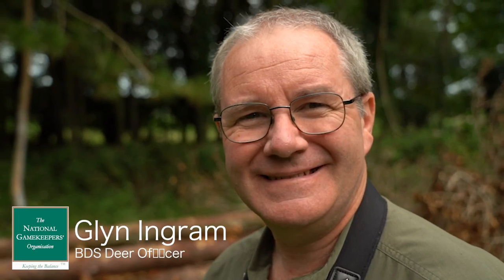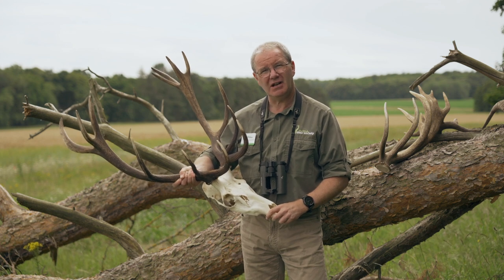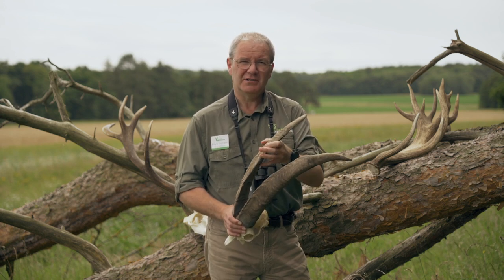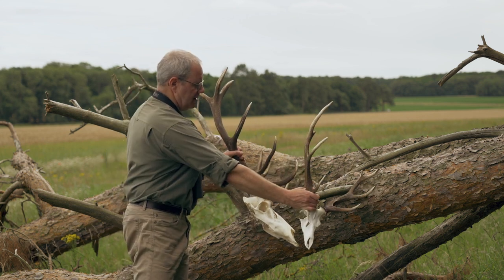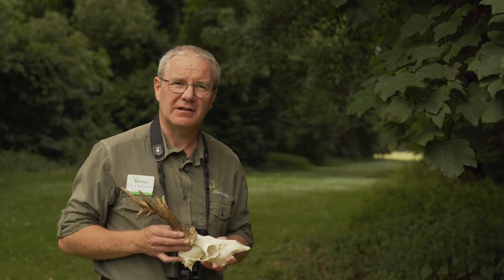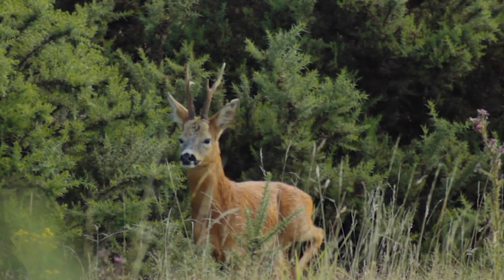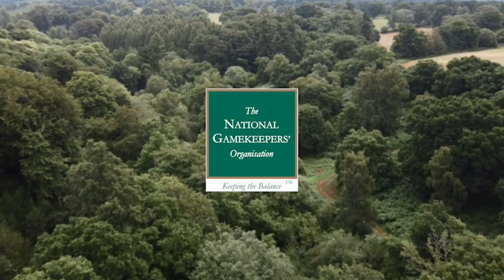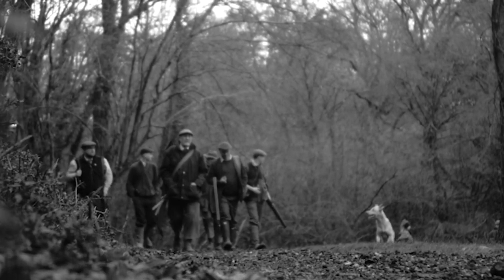The 6 British deer species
Glyn Ingram from the British Deer Society talks us through the wonderful 6 deer species that live in the UK

Now is the time to become an NGO member. Just £45 per year with £10m of third party liability insurance and more great benifits